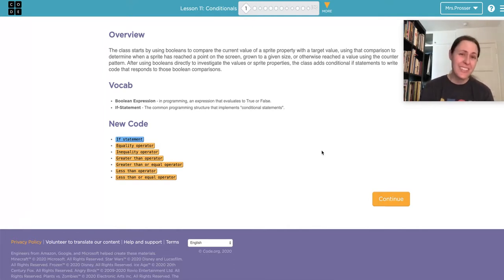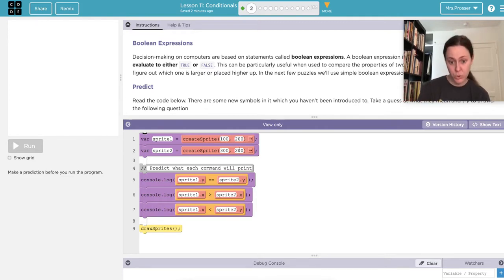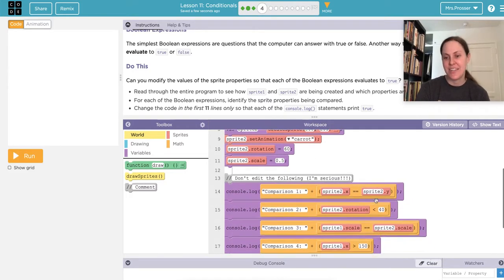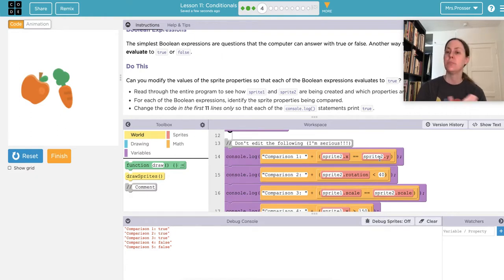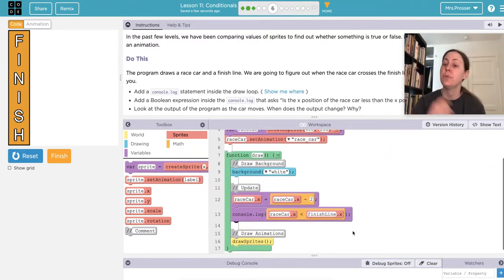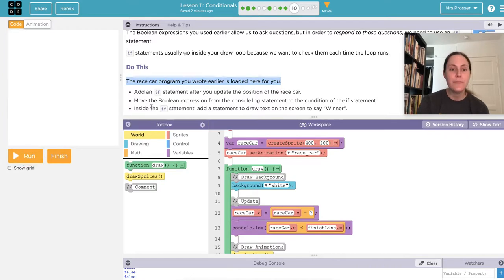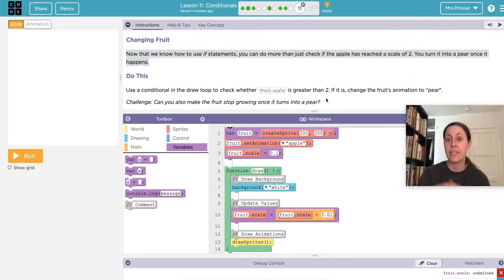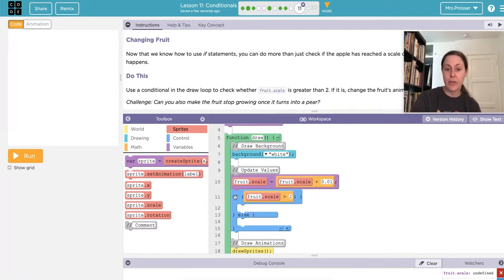Unit 3 Lesson 11 - Code.org Guide